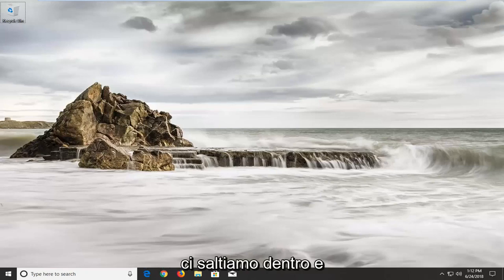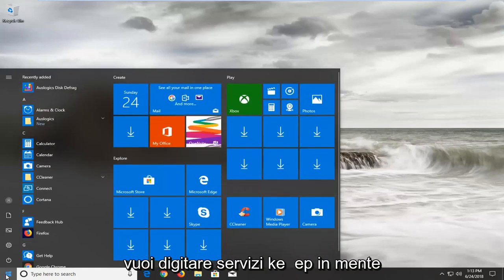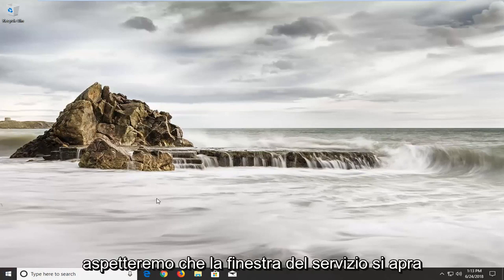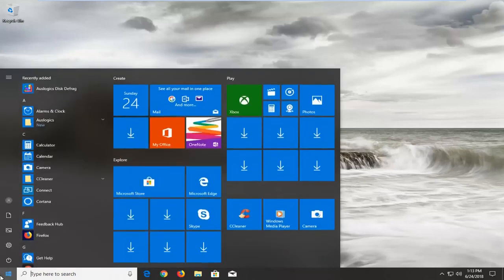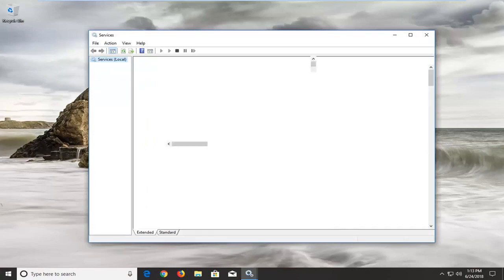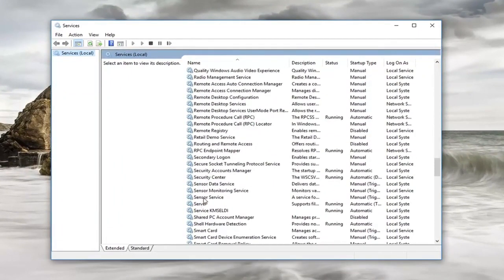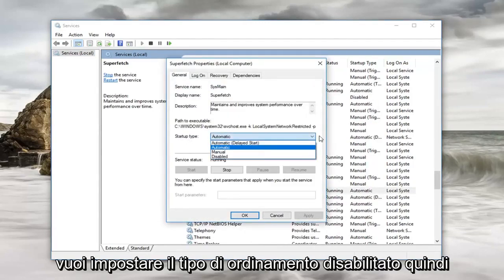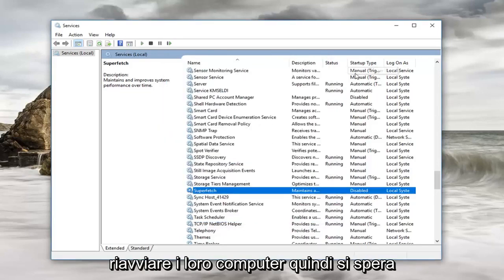Host del servizio Sistema locale Rete limitata causando un elevato utilizzo della CPU Correzione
Correzione dell'utilizzo della CPU limitato dalla rete del servizio locale dell'host del servizio.

Su alcuni PC Windows 10, il gruppo di processi "Service Host: Sistema locale (rete limitata)" in Task Manager può utilizzare una quantità elevata di risorse di CPU, disco e memoria. Ecco come risolverlo.

Di recente abbiamo notato questo problema su uno dei nostri PC Windows 10. Abbiamo stabilito che il problema era il servizio Superfetch, anche se il Task Manager di Windows non lo ha indicato.

Superfetch è abilitato solo su PC con tradizionali dischi rigidi meccanici, non unità a stato solido. Controlla per vedere le applicazioni che usi più frequentemente e carica i loro file nella RAM per velocizzare le cose quando le avvii. Su Windows 10, un bug può occasionalmente far sì che Superfetch utilizzi una quantità ridicola di risorse di sistema.

Per risolvere questo problema, ti consigliamo di disabilitare il servizio Superfetch. Dovresti disabilitare il servizio Superfetch solo se stai riscontrando questo problema, poiché può accelerare l'avvio dell'applicazione se hai un disco rigido meccanico. Tuttavia, se il processo Superfetch è fuori controllo e divora tutte le tue risorse, disabilitarlo velocizzerà il tuo PC.